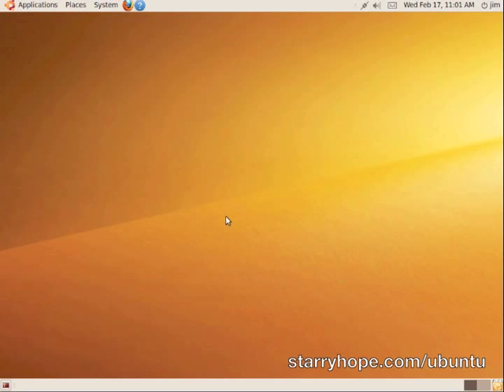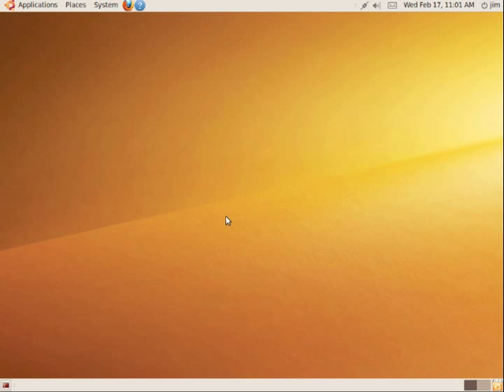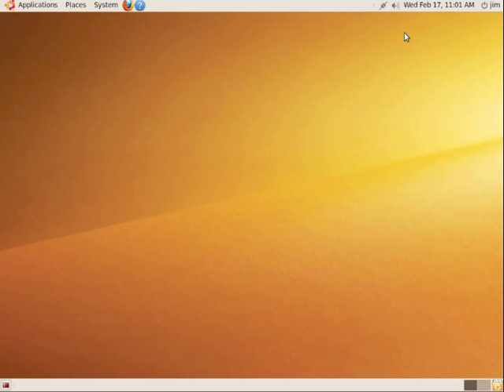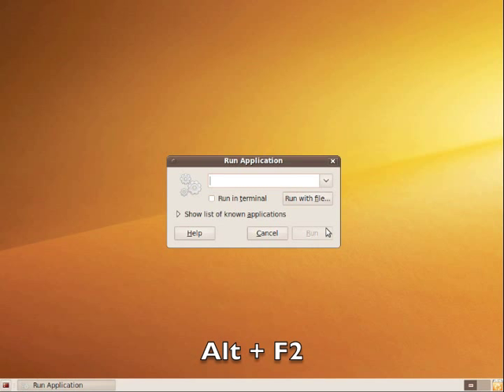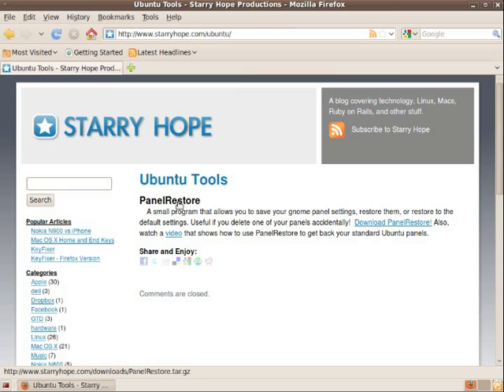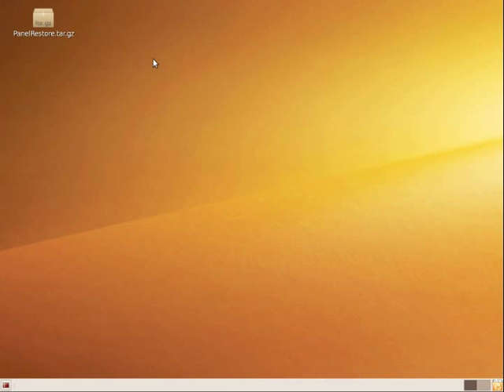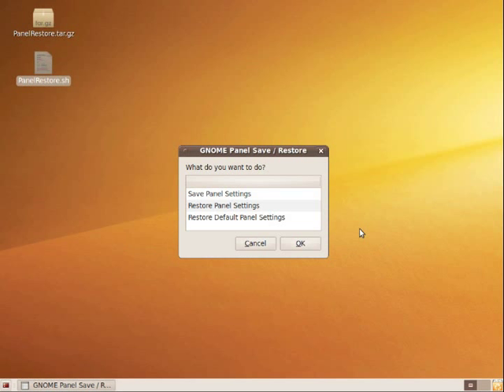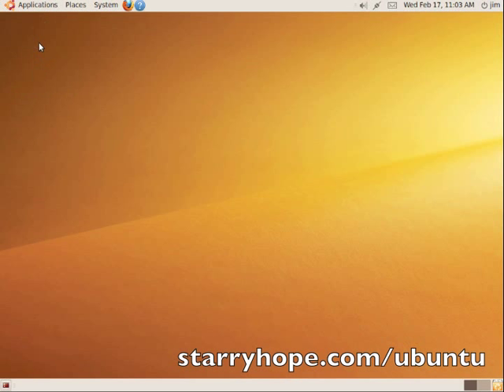Restore the Default Gnome Panels in Ubuntu